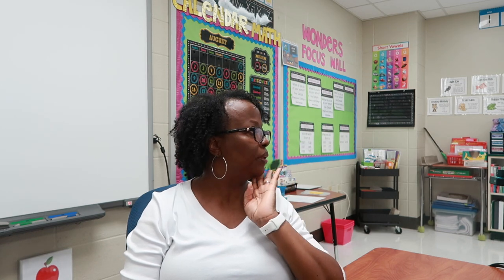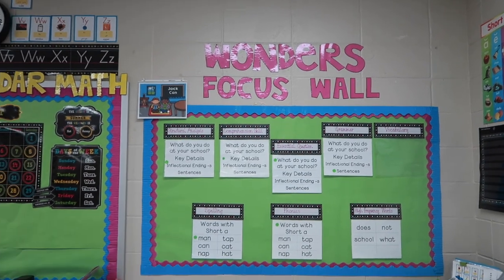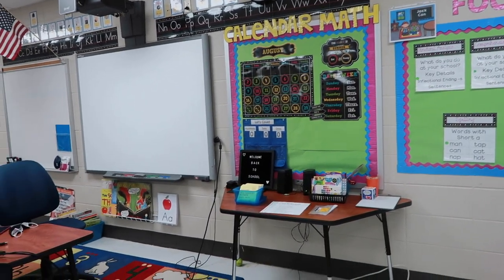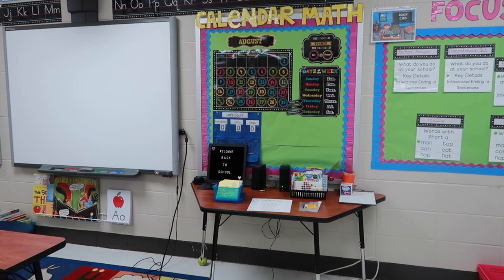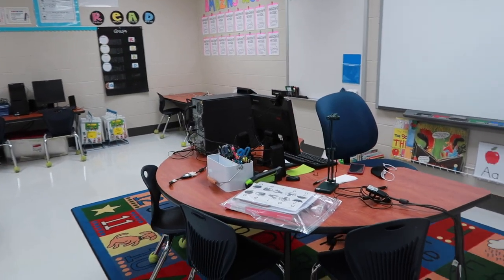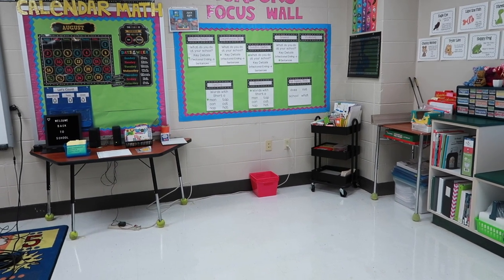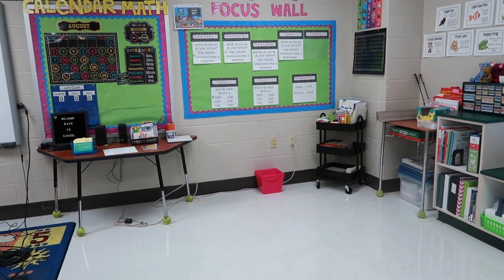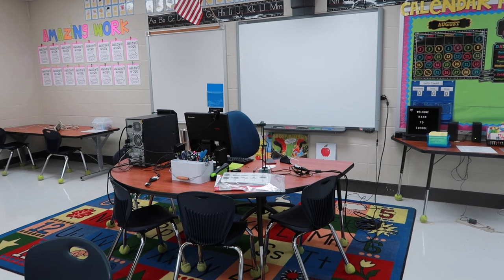CLASSROOM TOUR 2020-21 | BACK TO SCHOOL CLASSROOM TOUR 2020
Here it is, my classroom tour for the 2020-21 school year. Once again I'm super excited to bring it to you again this year.  I hope you enjoy this video, and thank you so, so much for supporting me on this channel.